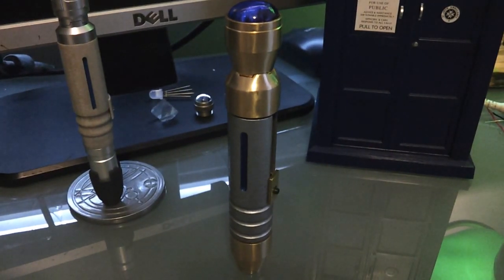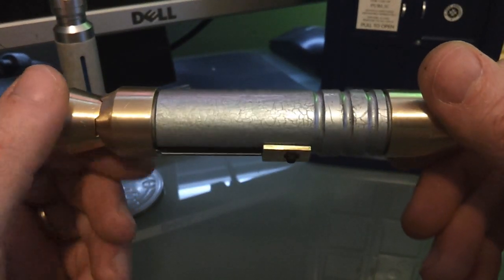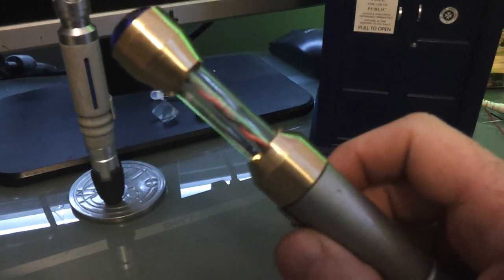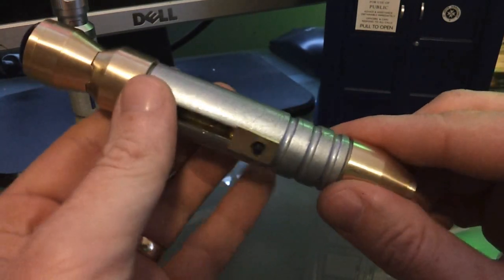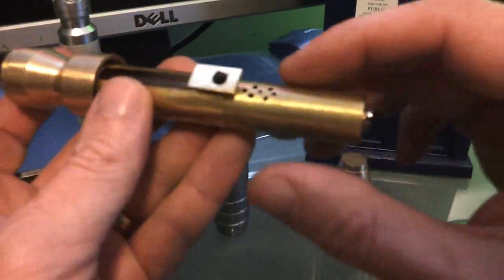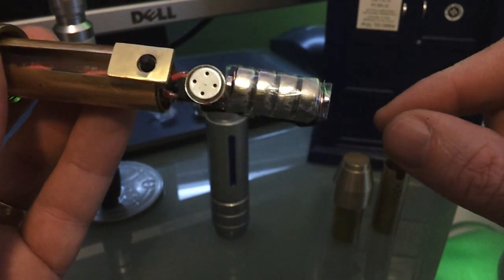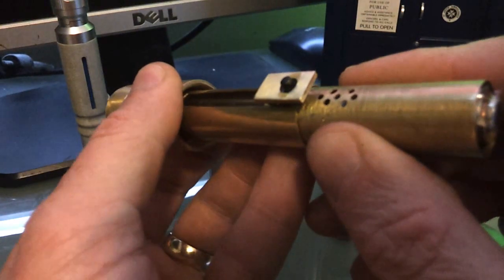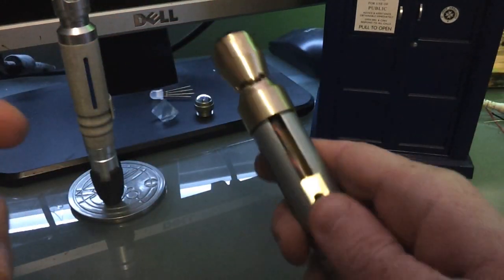Custom Metal Doctor Who Sonic Screwdriver Mk II (Crackle Paint)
My latest sonic design with a new crackle paint feature. Body is made out of brass and painted with a hammered metallic silver. I then sealed the paint with a "one step crackle" medium. I was really happy with the results. The slide is very smooth with just enough resistance so it will stay in any position and lock open or closed. Sound is provided by an ear bud speaker connected to an ATTiny85 micro processor running an Arduino program. Power is supplied by four LR-44 button cell batteries.